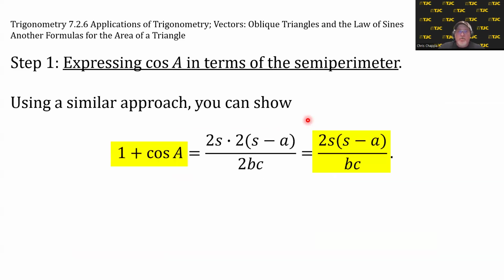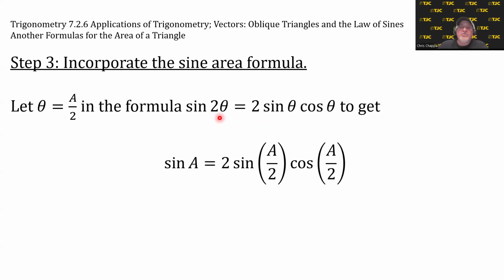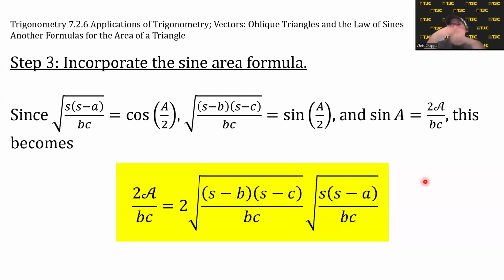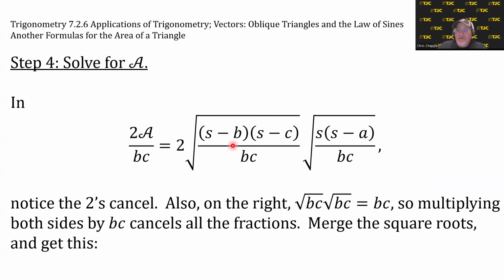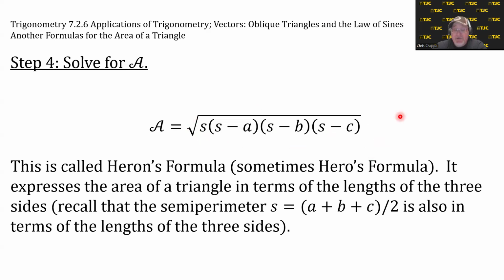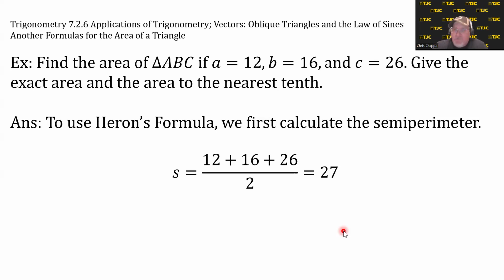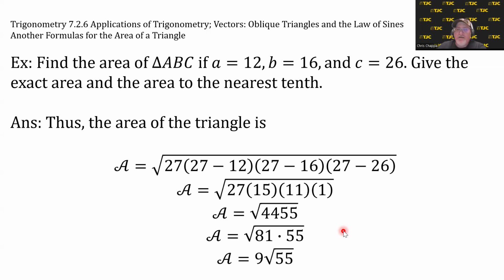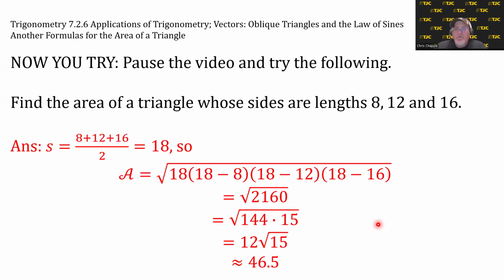Trigonometry Video 7.2.7 - Another Formula for the Area of a Triangle (Part 2)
Section 2 – The Law of Cosines
Video 7 – Another Formula for the Area of a Triangle (Part 2)